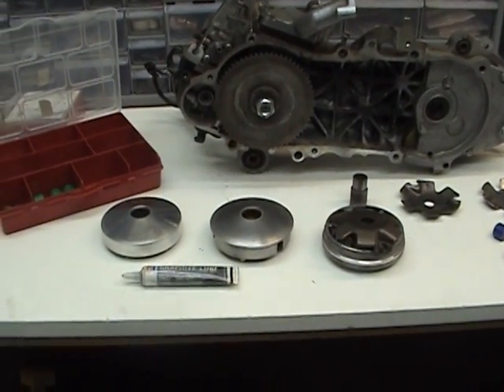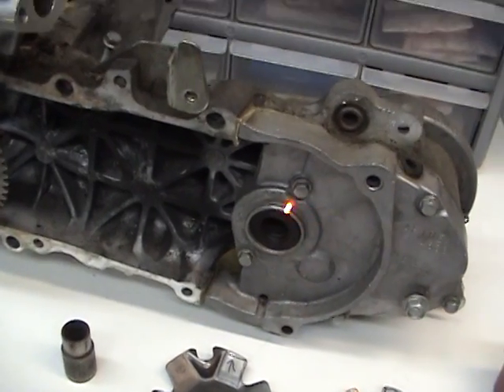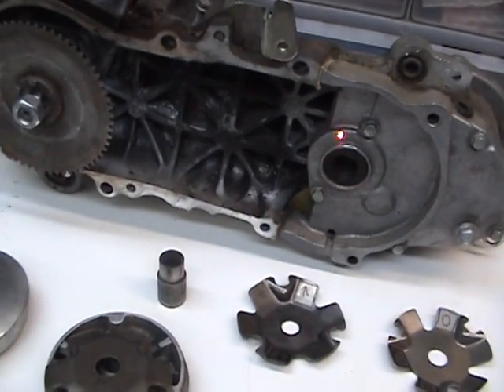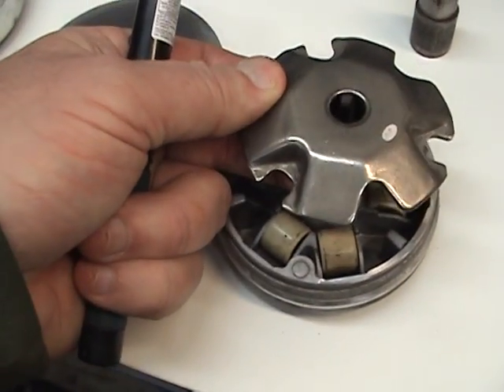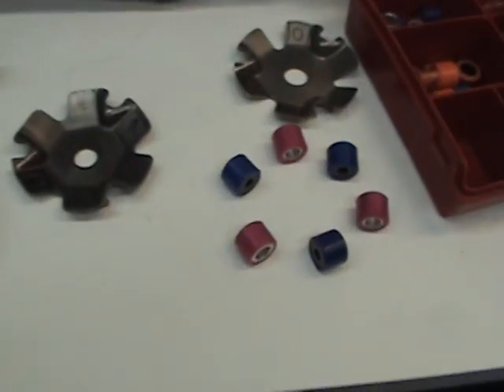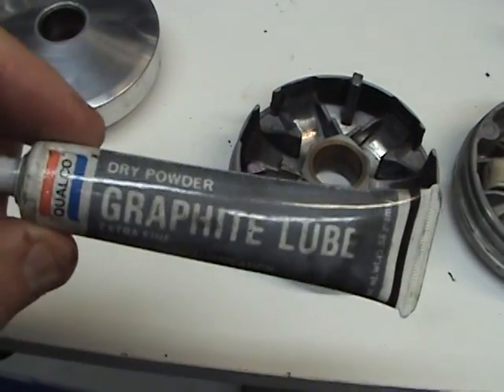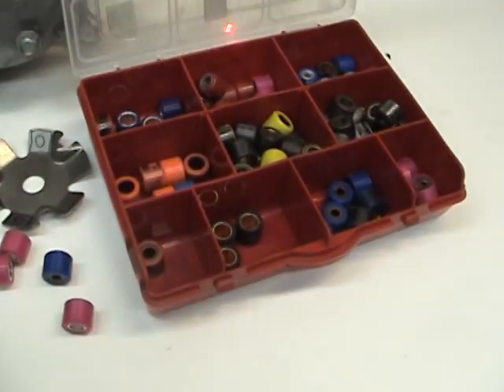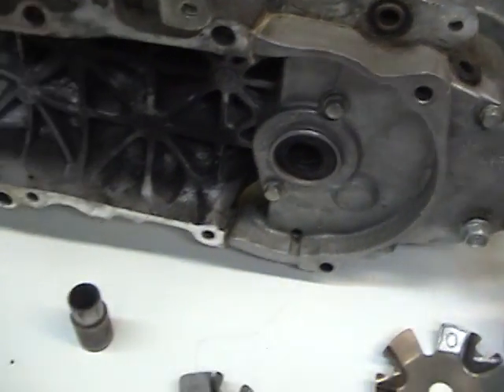VARIATOR BASICS 101 DIO